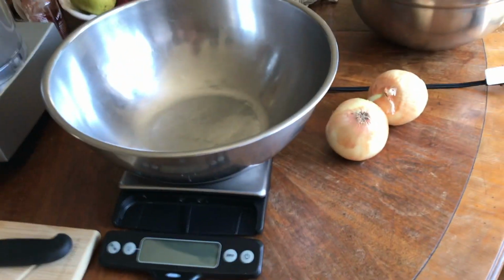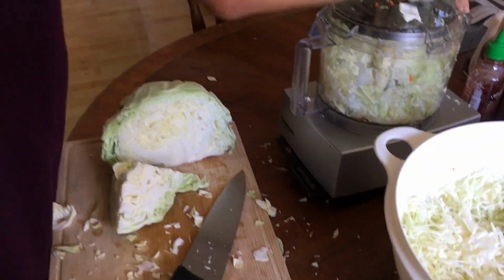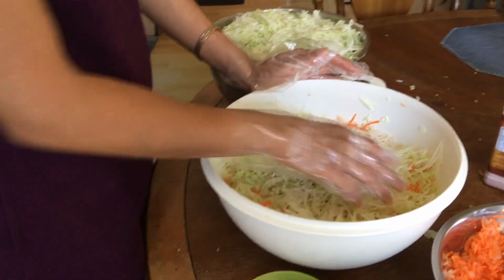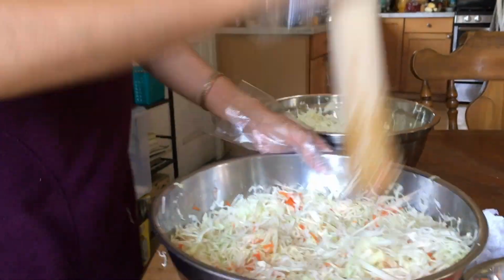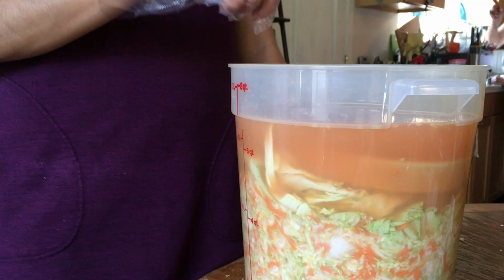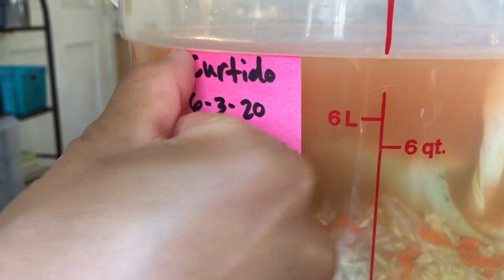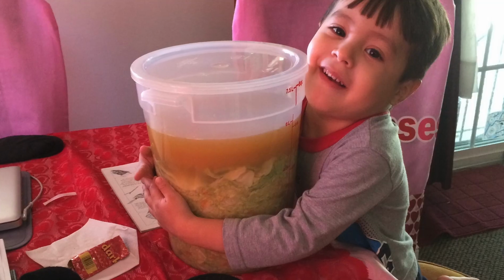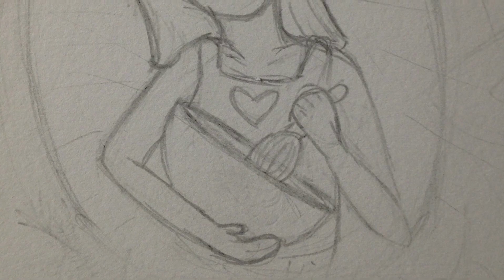PROBIOTICS, FERMENTATION and SAUERKRAUT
Gut health is important to our mental, emotional, and physical health. I'm sharing what my family does to make sure we have healthy PROBIOTICS on a daily basis.